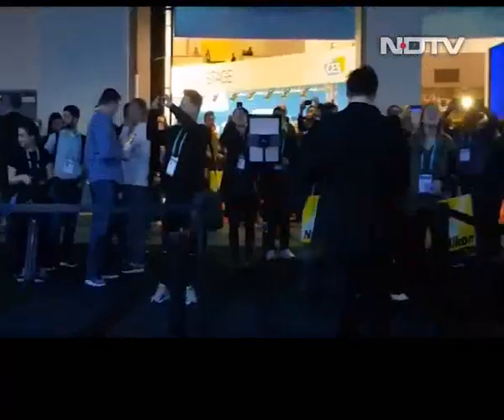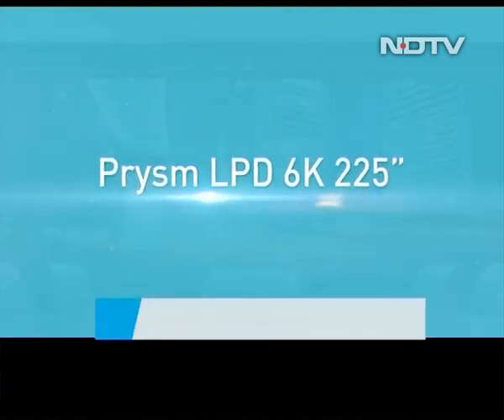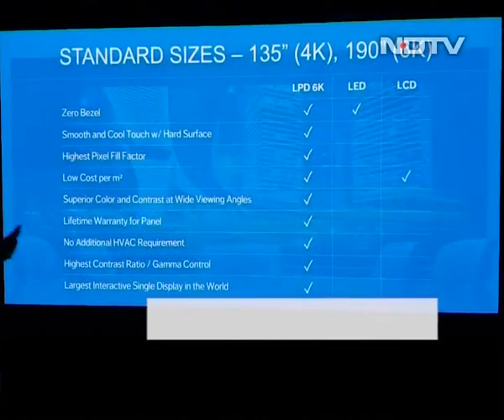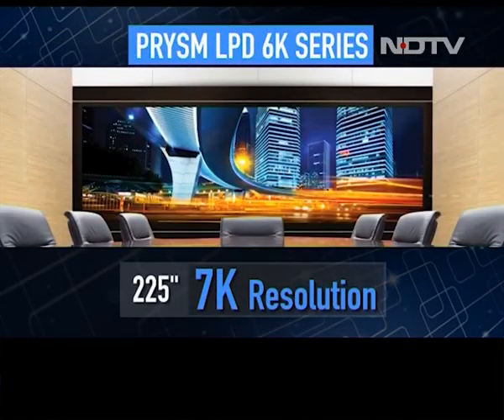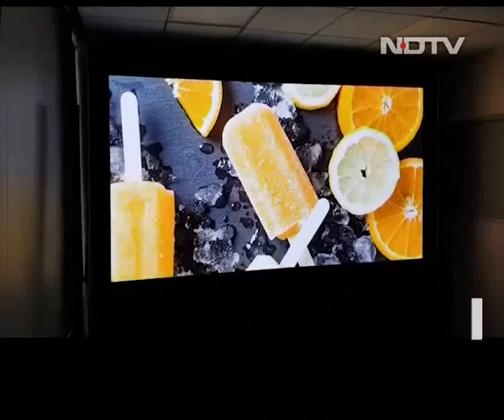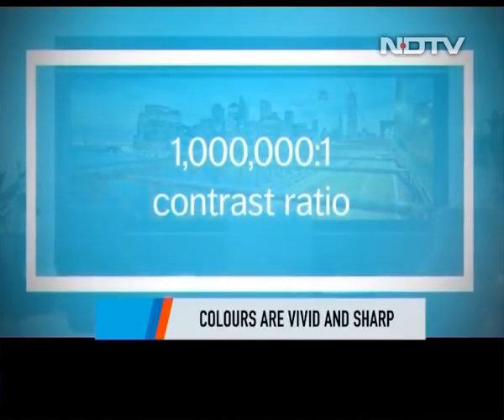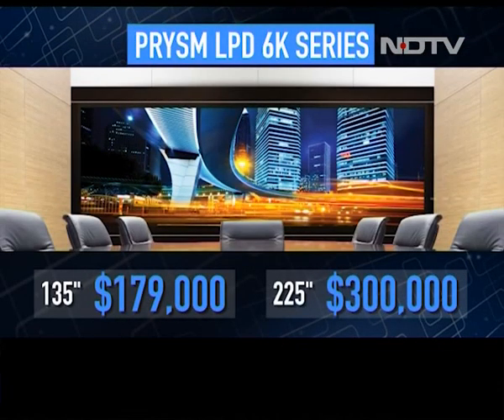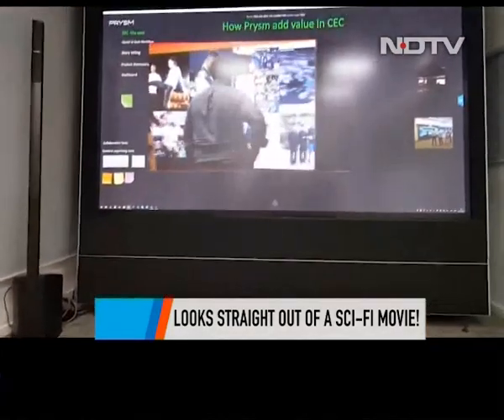World's Largest Touch Display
Prysm brings a massive single screen display that is also touch-enabled. Prysm has brought a LPD technology to this, which they claim is more energy efficient that LCD or LED. Take a look at a new display technology in town.